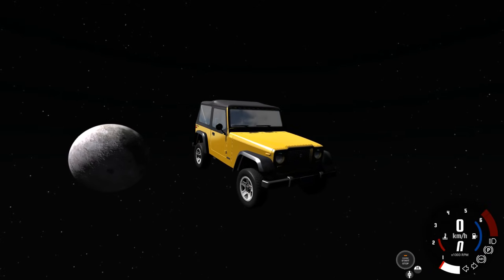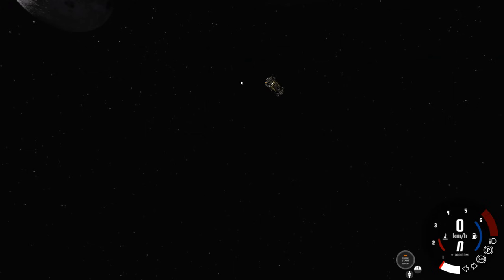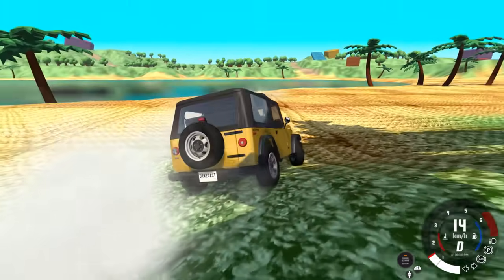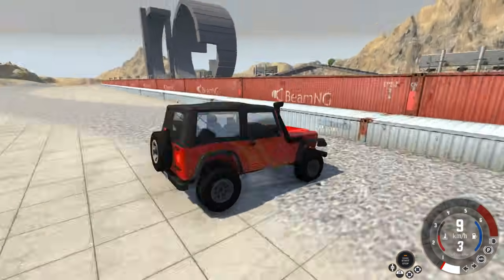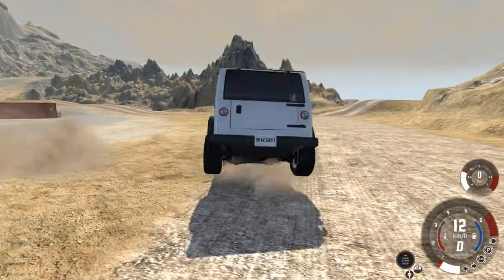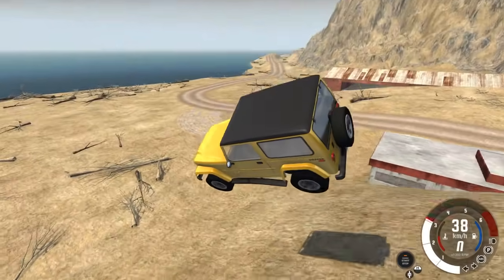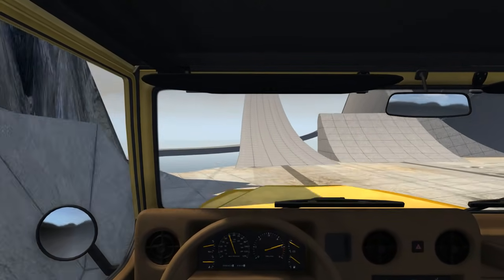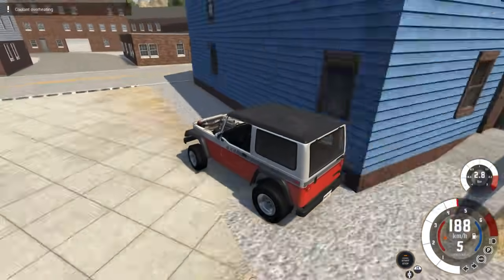BeamNG Drive - The Ibishu Hopper Jeep - BeamNG in Space! - BeamNG Drive Gameplay Highlights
Welcome back to more BeamNG drive and more specifically welcome to BeamNG 0.9 with the newest non-modded vehicle the Ibishu Hopper. The Ibishu Hopper is a Jeep for BeamNG and a great vehicle all around. In this episode we go to multiple maps just having some fun with the Hopper.